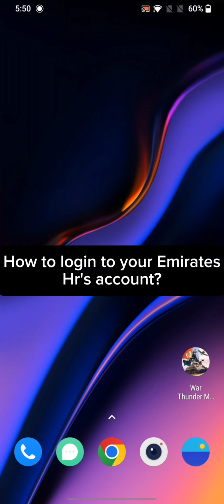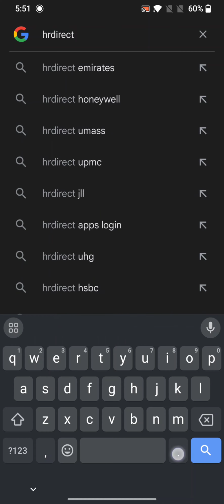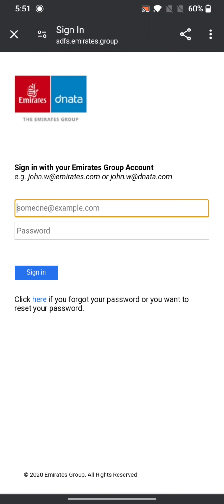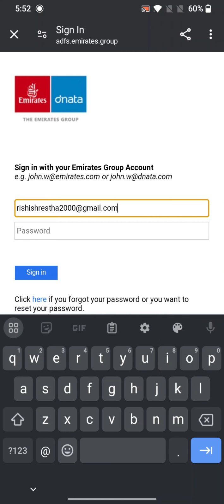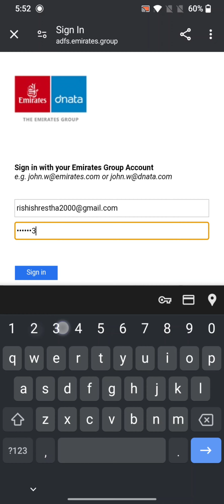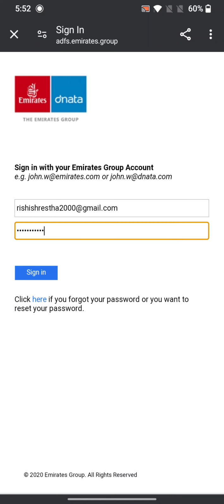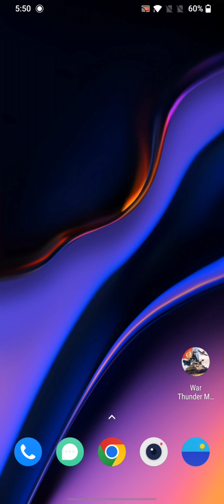How to Login to Your Emirates Hr Account? Sign in to Emirates Hr Account on Android 2024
In this step-by-step tutorial, we'll guide you through the simple process of logging into your Emirates HR account hassle-free. Whether you're a new employee navigating the platform for the first time or need a quick refresher, this video has got you covered.